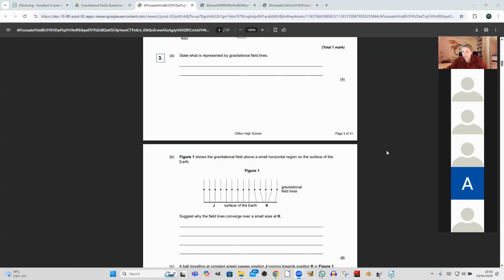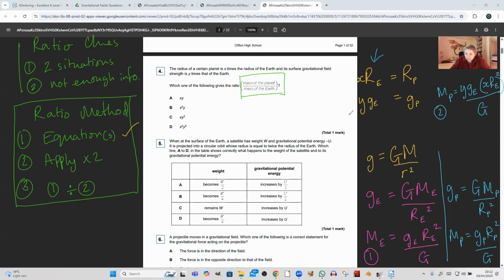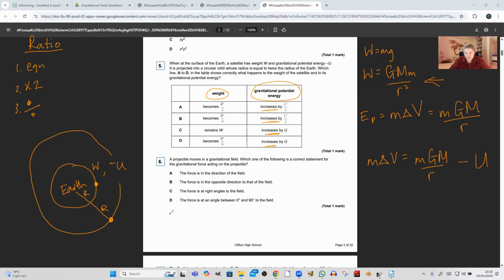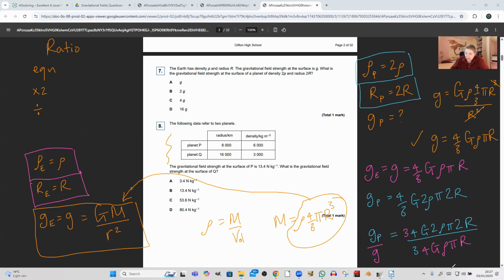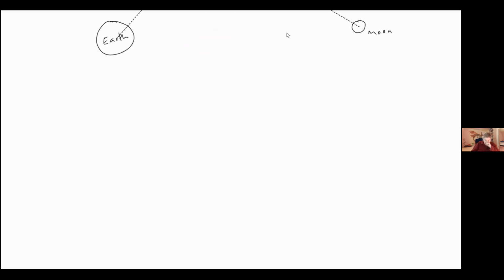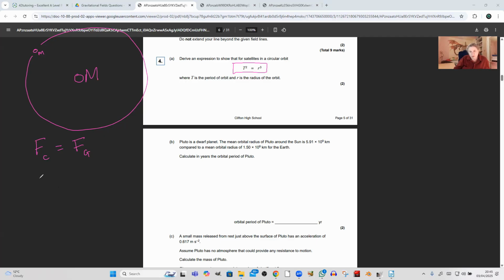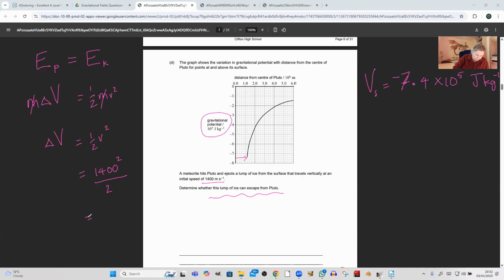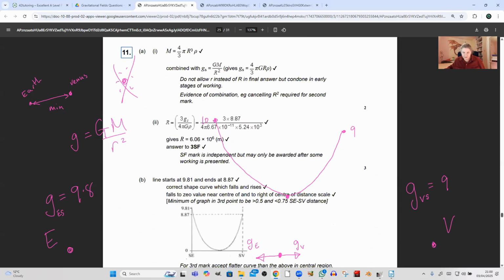Gravitational Fields for A level Physics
A level Physics Gravitational Fields.